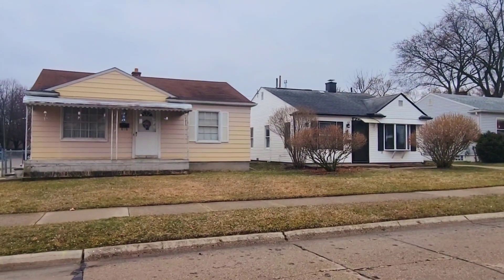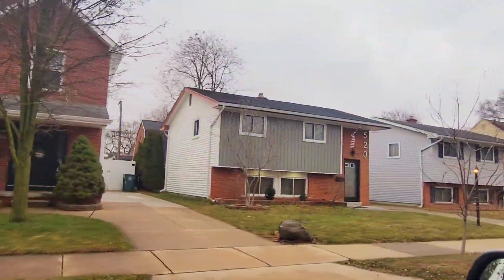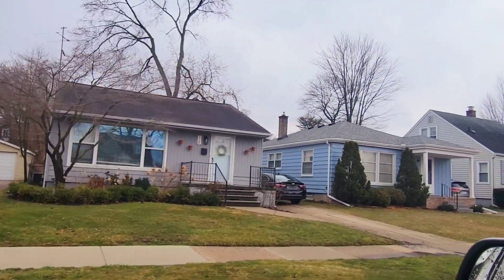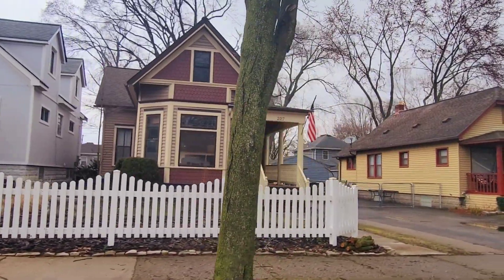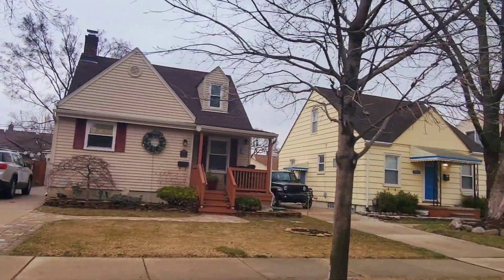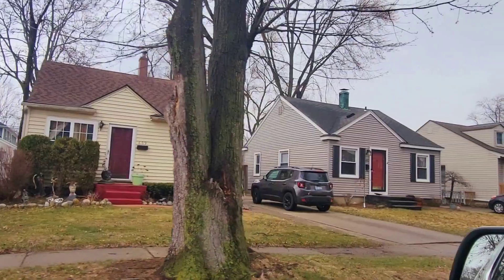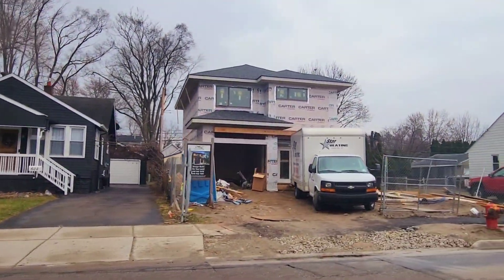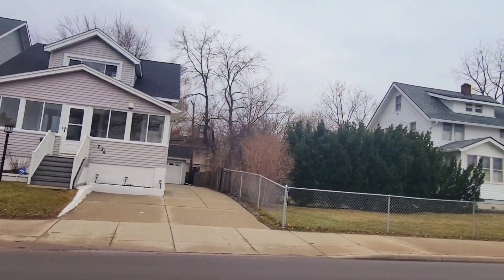Central Royal Oak Neighborhood Tour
Here's a quick drive down Marlin Ave, Dewey Street and East 12 Mile Road in Central Royal Oak.

Cody park is just down at the end of the street, Red Run Golf Course just 2 blocks to the North, Downtown Royal Oak is just 1 Mile to the South and I-75 is about 2 Miles East.

This neighborhood consists of housing stock mainly built around the 1950's (+/- 10 years) but also has a few old world charmers built closer to the 1920's... There are 10-20 Colonials built in the late 90's, and early 2000's...

If you are looking for a great neighborhood, I can personally speak to the fact that it is a nice, clean and friendly neighborhood!

Here is your link to search ALL Royal Oak homes